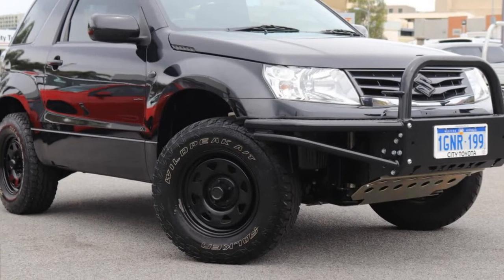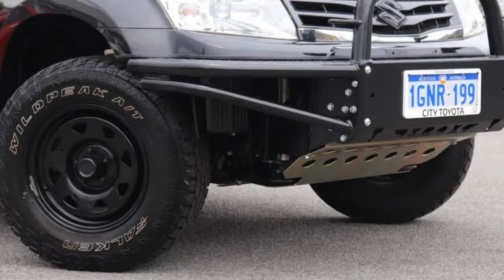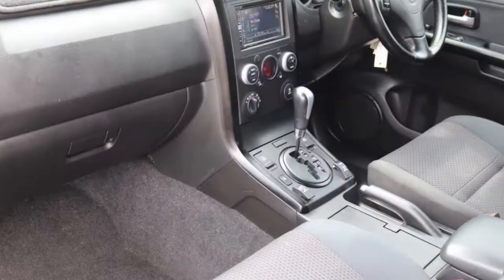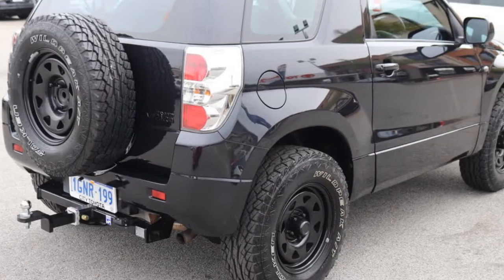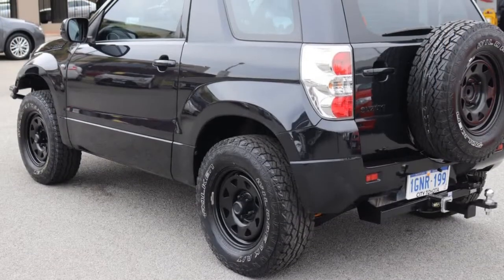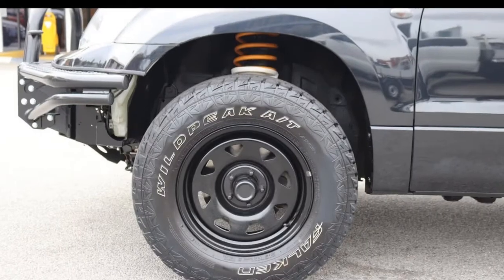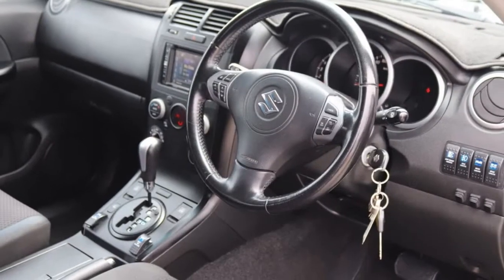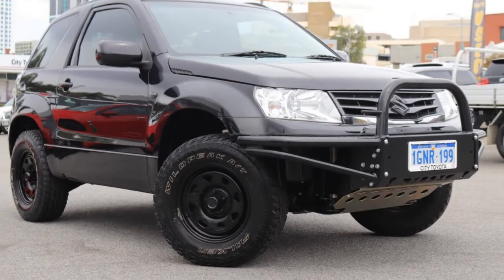2013 Suzuki Grand Vitara JT MY13 (4x4) Black 4 Speed Automatic Wagon